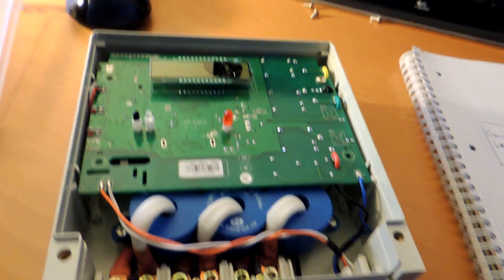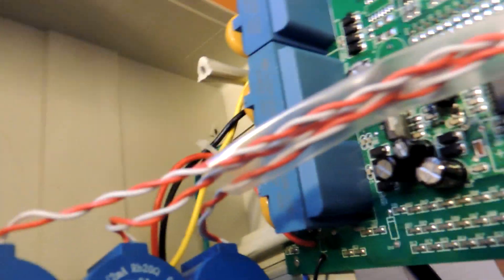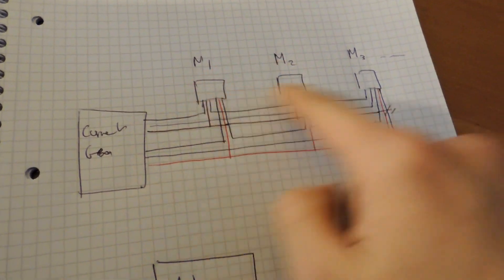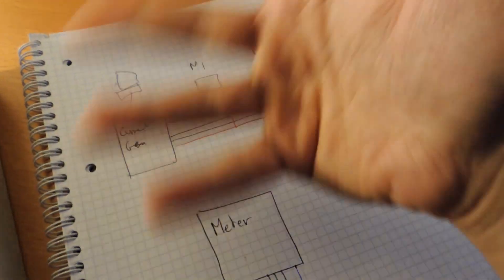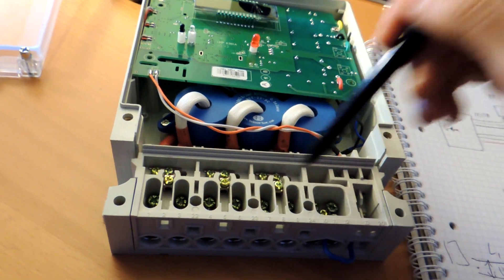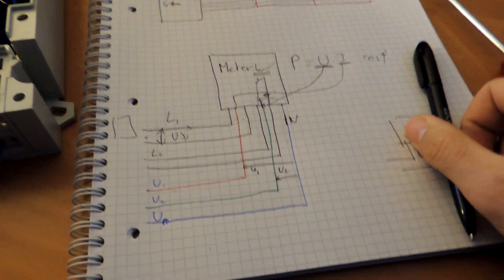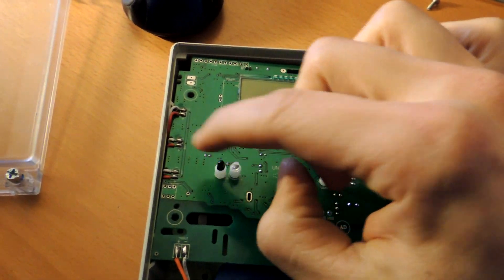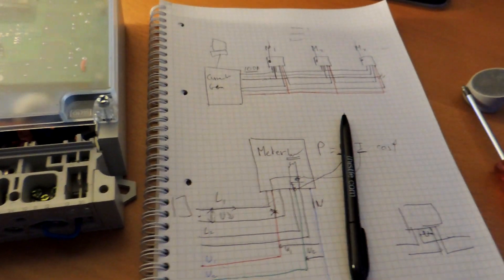Meter voltage sensing points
Follow up on Dave's meter teardown:
This quick video explains what's the use of the voltage sensing points (normally not connected) in the electric power meters.
They're used for calibration purposes.
They are also used when you've got sensing tranformers for big buildings (like 500A, or so).
Sorry for the bad english !